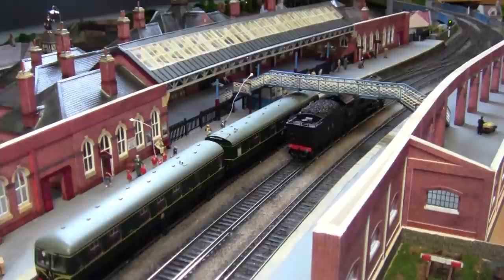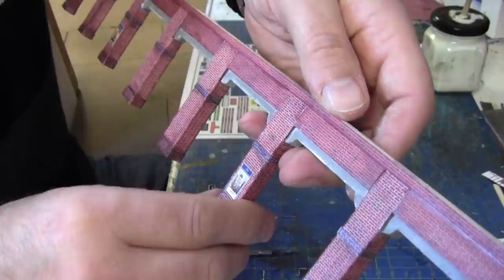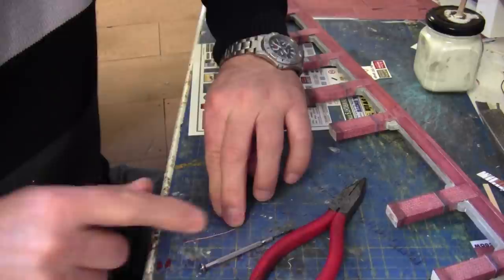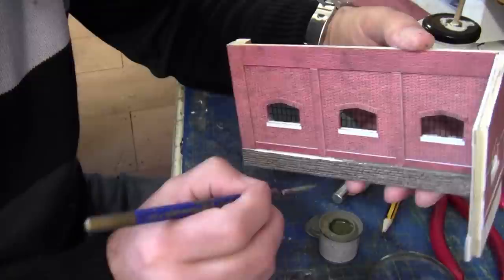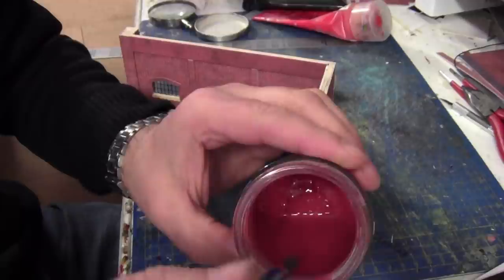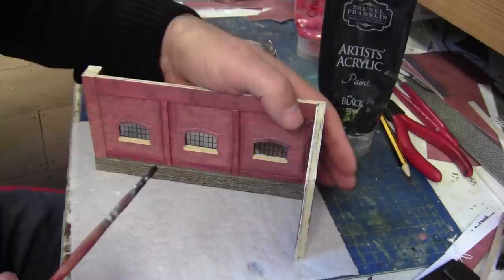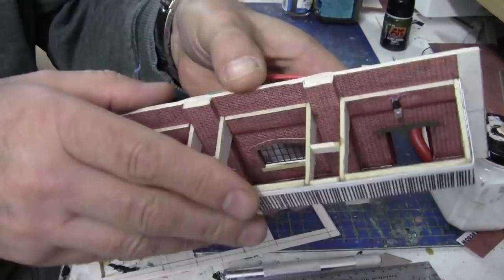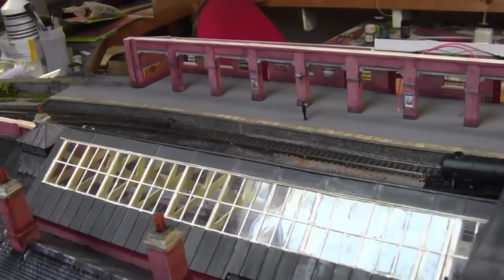The Station. Part 27 Weathering the walls..No 246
In this weeks videos the walls get a weathering. and a cheeky chappy comes a long and gives even more to do. enjoy.